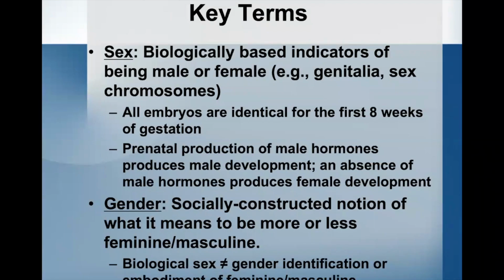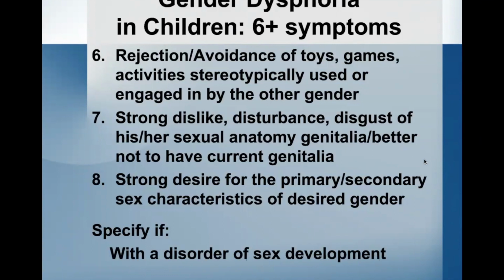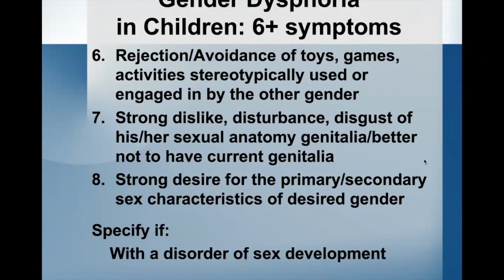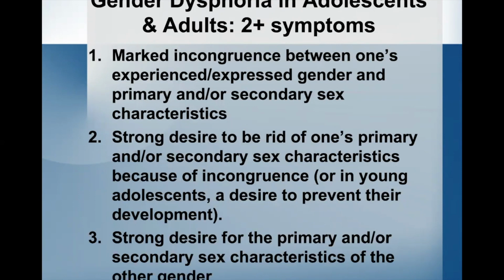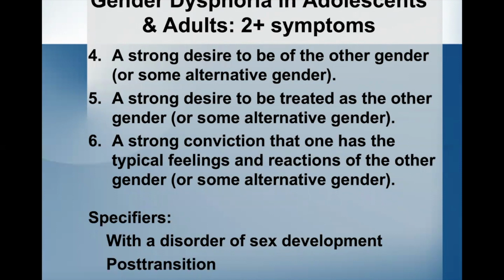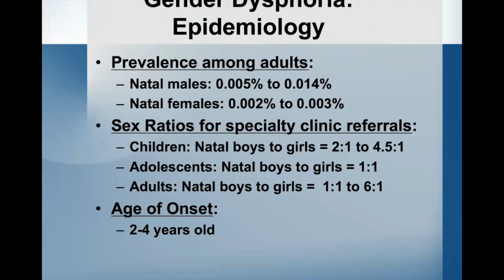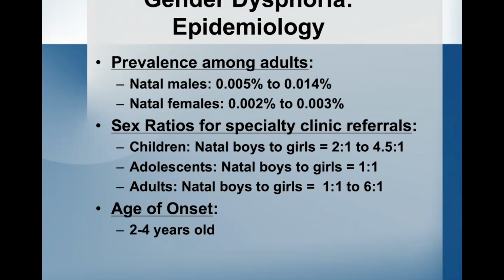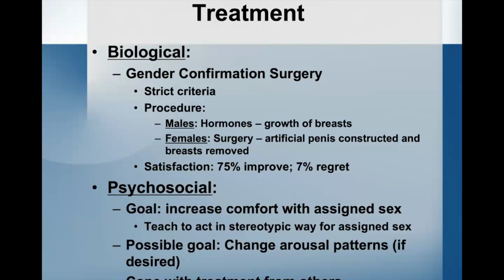Lecture 14 Part 1: Gender Dysphoria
This video reviews Gender Dysphoria as defined by the DSM-5.
Professor NiCole T. Buchanan